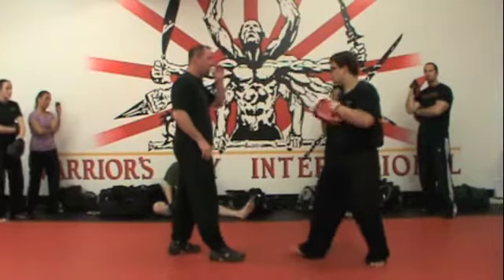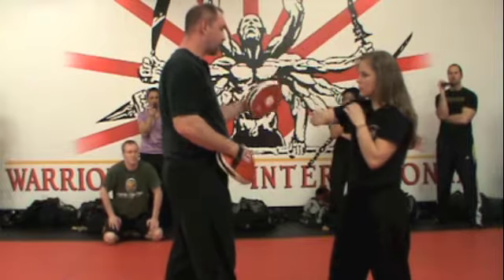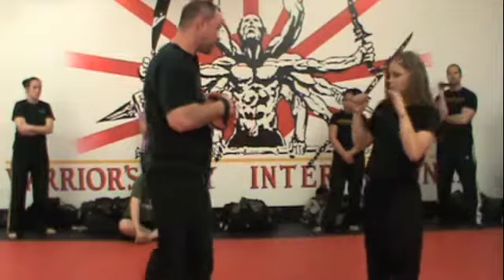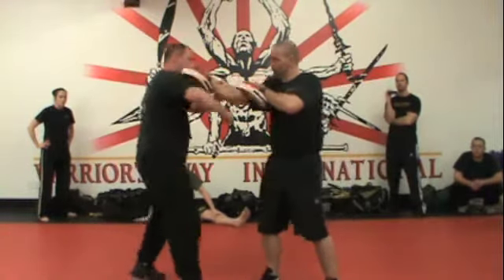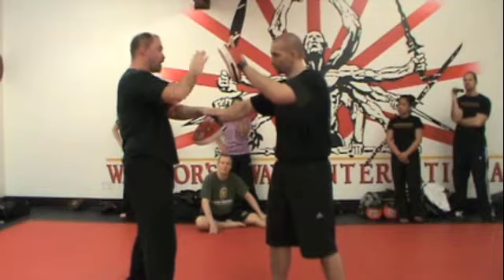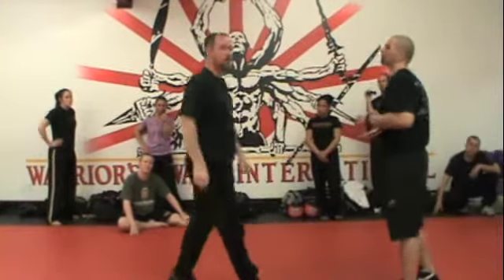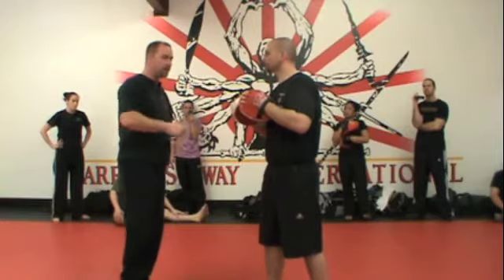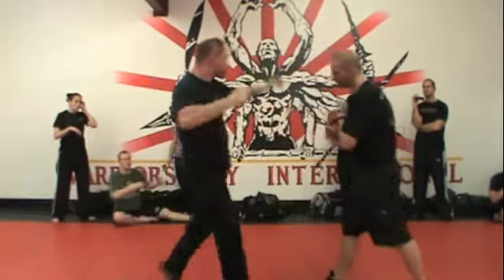Guro Harley Elmore: Family Gathering 2011: Loy Da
Guro Harley Elmore teaching some elements from the Loy Da series.